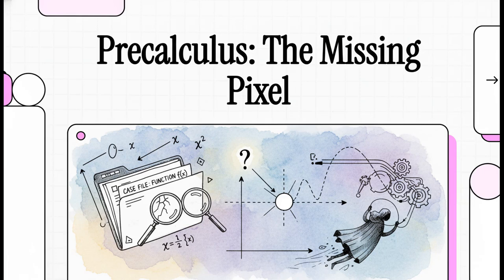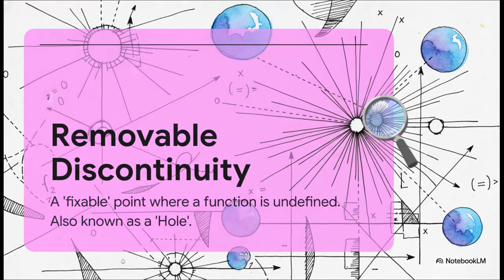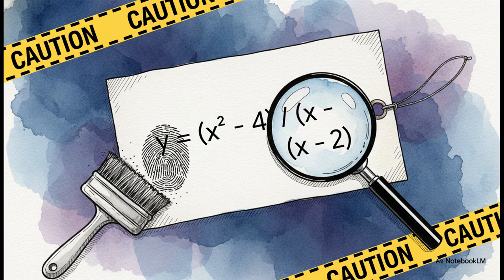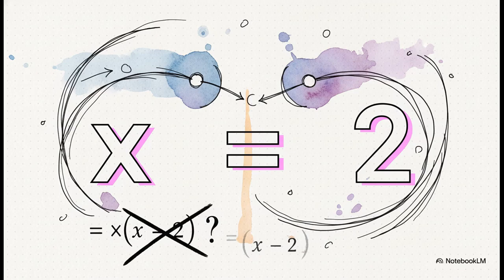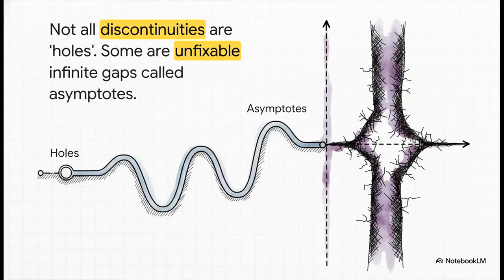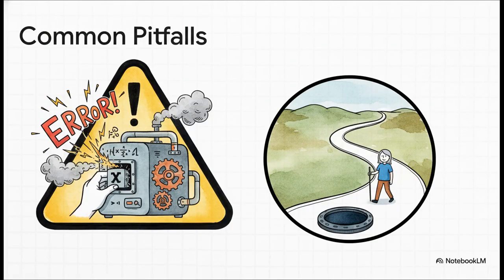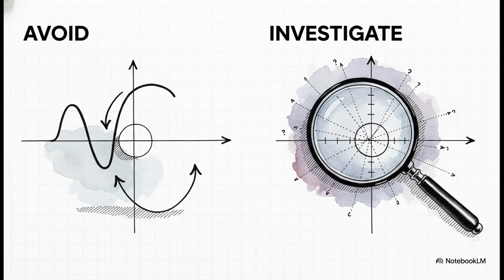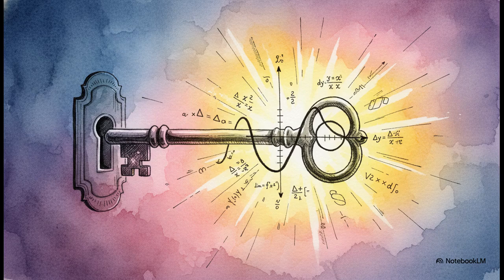Precalculus 6.5: Removable Discontinuities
Removable Discontinuities — Precalculus Study Guide (Section 6.5)

This video provides an educational overview of Removable Discontinuities, covering the key concepts, formulas, and worked examples from our Precalculus course.